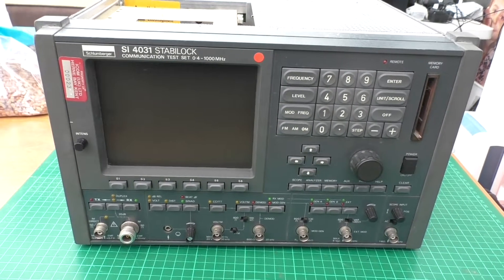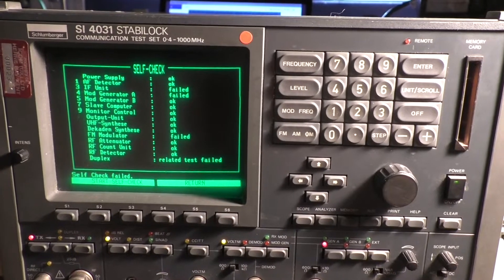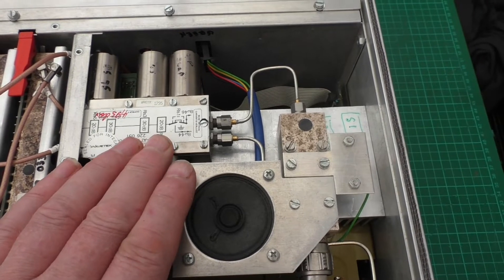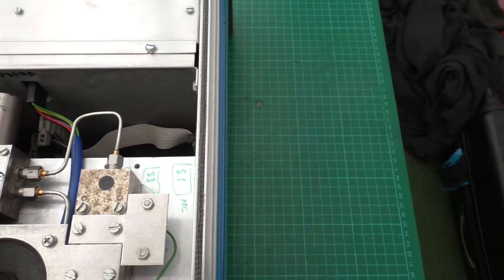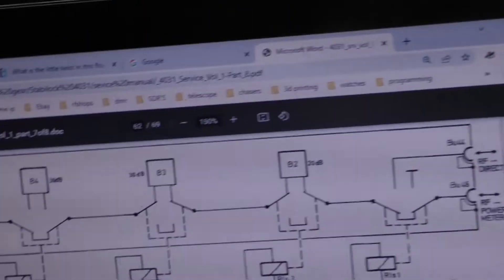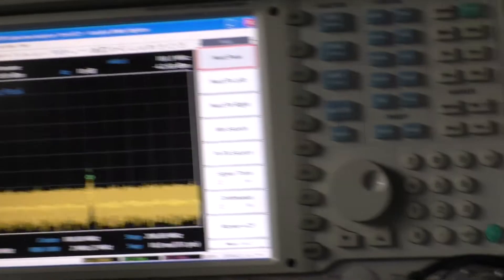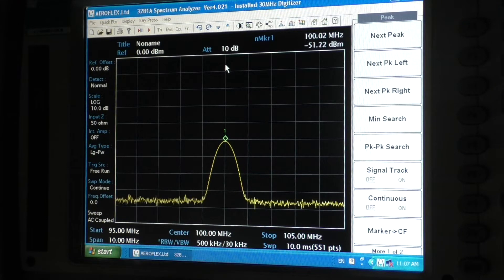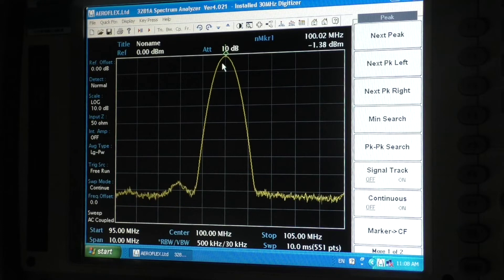WAVETEK Schlumberger Stabilock SI 4031 RF Attenuator fault and Fix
Schlumberger Stabilock SI 4031

Do these repairs at your own risk, this video is for information only.

 RF Attenuator fault and Fix
-20dB chip found to be faulty, could not find an equivalent part so simply made a T pad with 2 x 39R and a shunt resistor of 10R, exact values should be 2 x 40.91R and 10.10R =-20dB.
Next job is to change around 70 x 10uf SMD caps!!

Fault
Test of the RF Attenuator 226-031S
TEST FREQUENCY =100MHz, LEVEL= 0dBA
Relays Energized/engaged by pushing the plunger on the end of the relay can. No power supplied.

INPUT    OUTPUT
BU49 TO BU46 = -70dBA (N0 RELAYS ENERGIZED, Should be -50dBA)

ENERGIZED         OUTPUT BU46

RLS2 AND RLS3 =    0dBA   (PATH STRAIGHT THROUGHT)
RLS2 =                      -30dBA  (PATH THROUGH B3 30dBA)
RLS3 = -40dBA (PATH THROUGH B2 20dBA)

RLS2, RLS3, RLS4 =  -30dBA  (PATH THROUGH B4 30dBA)
RLS2, RLS3, RLS5 =   -20dBA  (PATH THROUGH B5 20dBA)
Above implies RLS2 (B2) which is reading -40dBA should be -20dBA